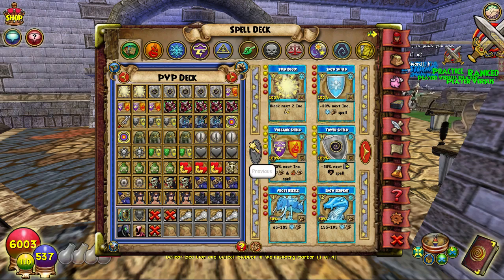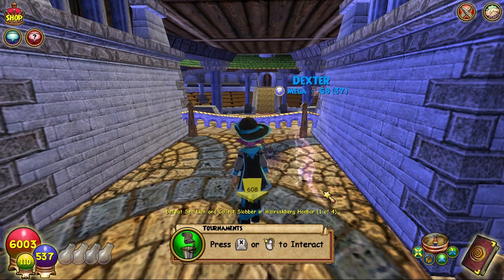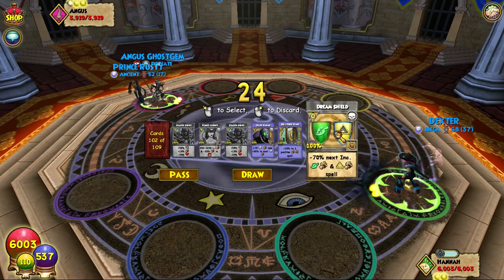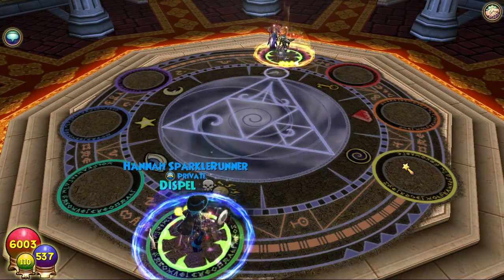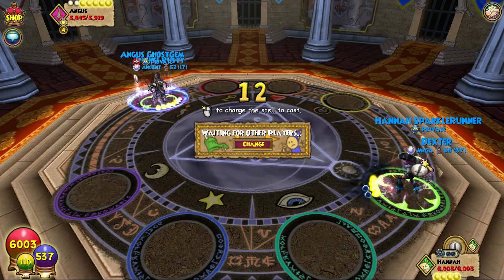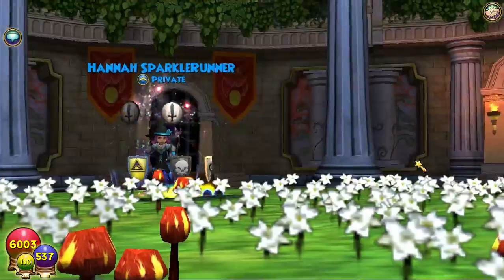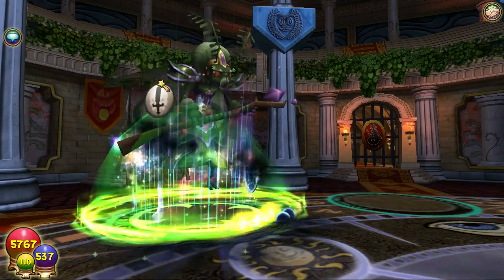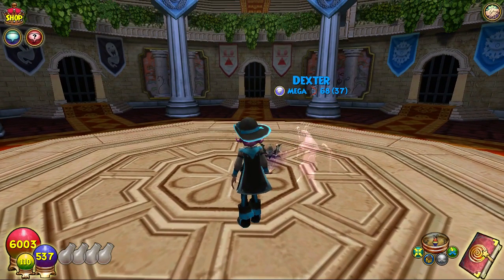Wizard 101: Greenoak Strategy!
This is how it works, but with harder battles... LOL
Thanks again for watching and for reading the description!